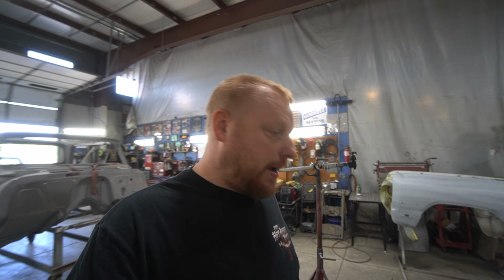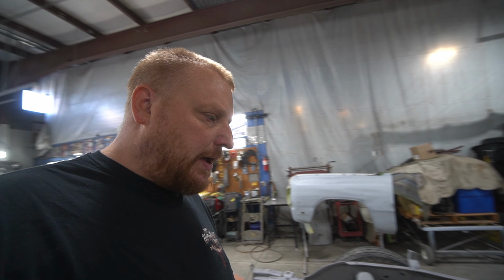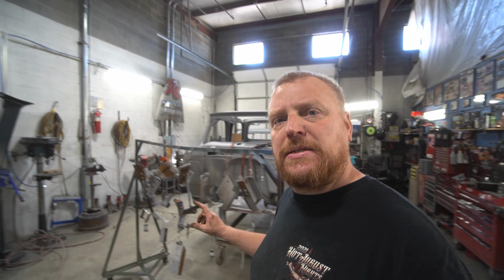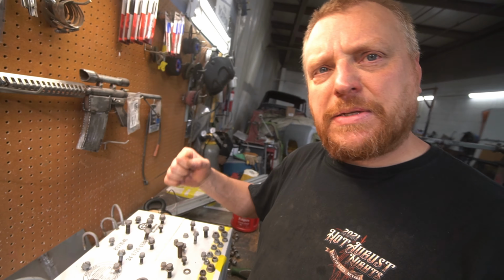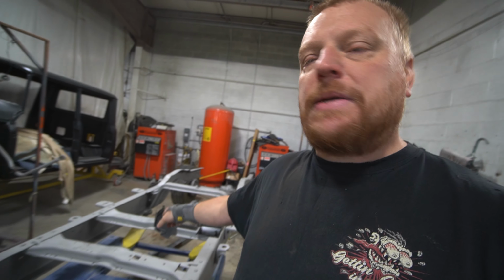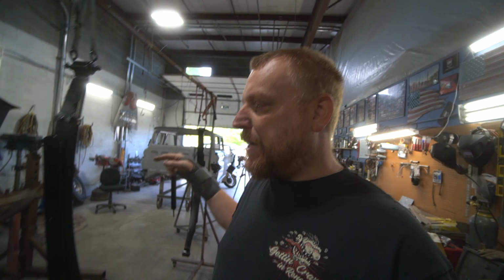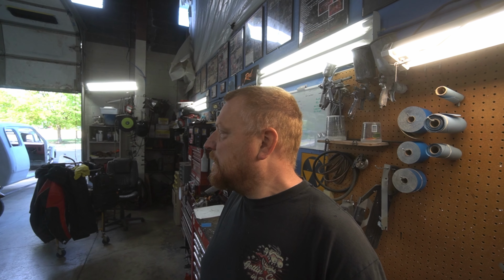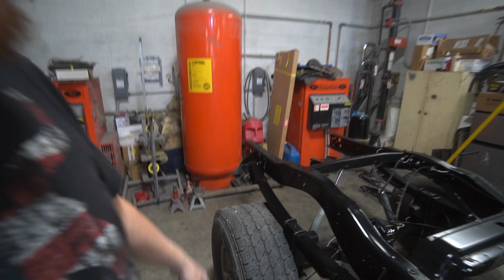CUMMINS BUILD FRAME WORK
In this video, We had the frame sand blasted, tarn apart, painted then assembly back  together. Then it's off to  Diesel Truck Source to get the drive train installed. Next we will be getting the body ready for paint. Hope you enjoy!